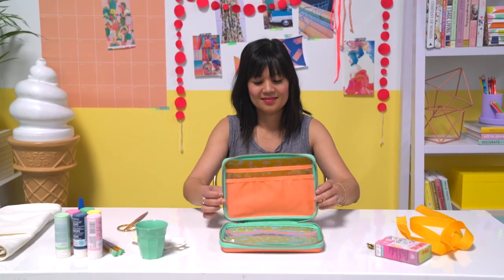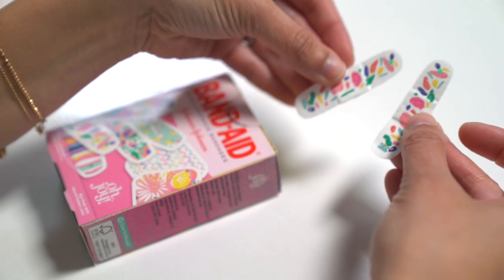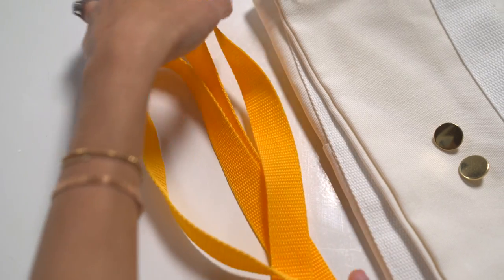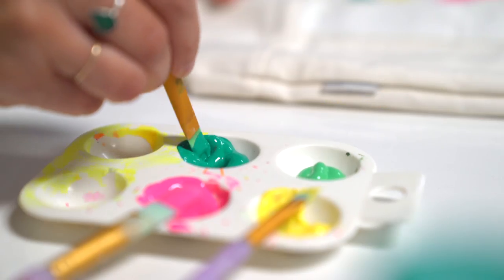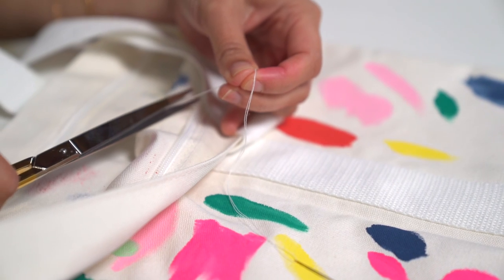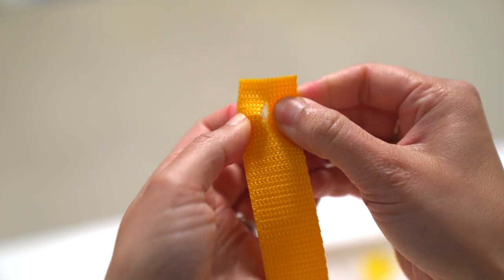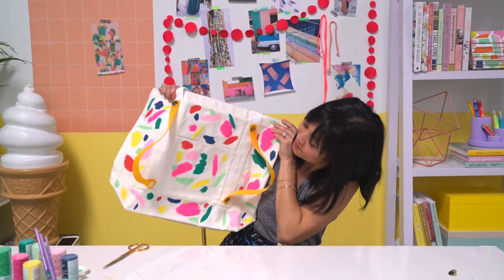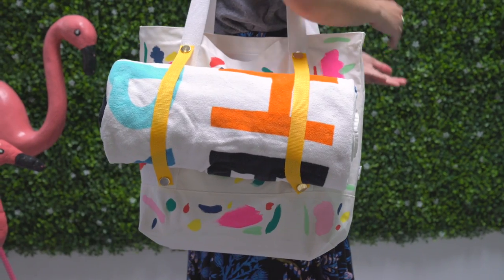How to Make a Summer Activity Tote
Summer is here and full of everyday adventures! Today, we've partnered with BAND-AID BRAND to make an activity tote to hold all your adventure essentials! Watch the video  to see how to make one!

 // CREDITS //
Creative Direction: Joy Cho and Julia Wester
Video: Jenner Brown
Creative Production and Styling: Julia Wester
Production Assistant: Jessica Hong